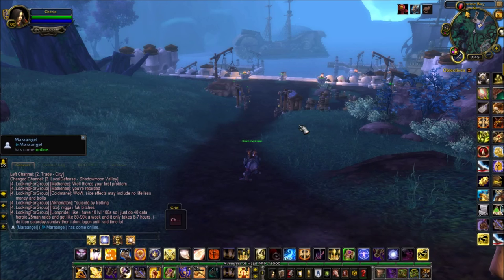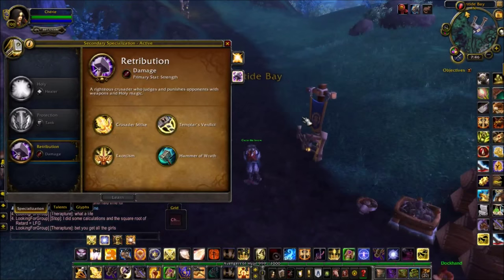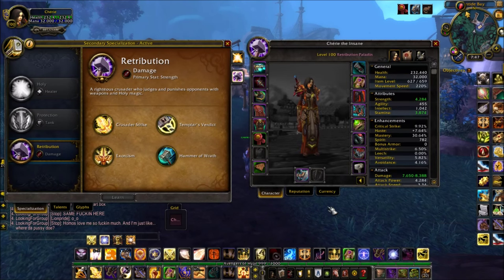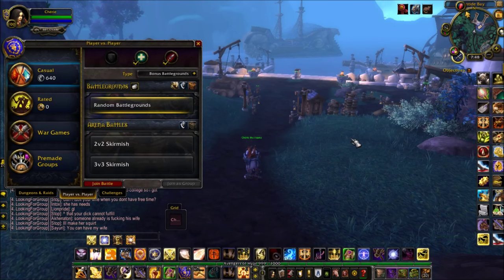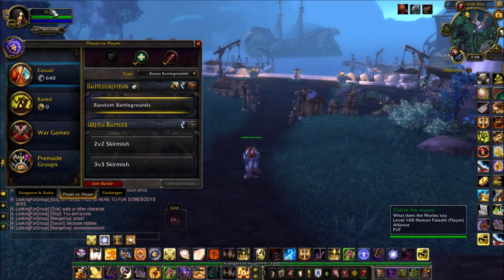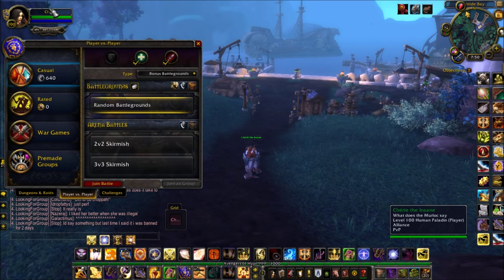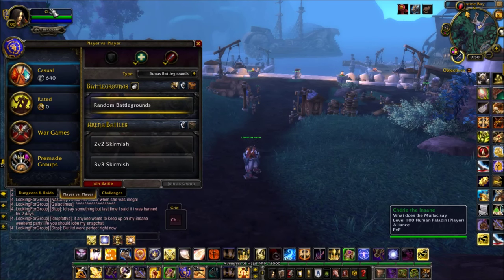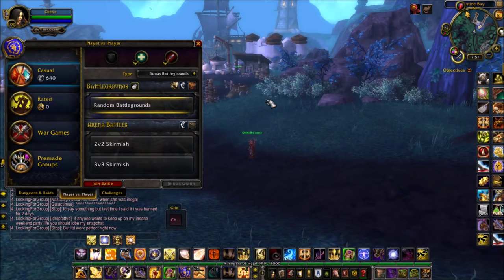World of Warcraft Expansion revealed, You are not Prepared!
Hey guys the expansion is being released and I am definitely excited for it. I summarized basically everything they said in the live stream to shorten it for you, but if you'd like to watch the 1 hour 20minute presentation just click the video on the battle.net homepage! Have fun.